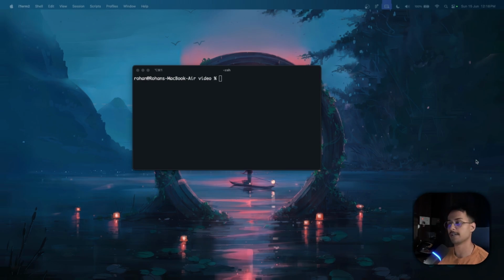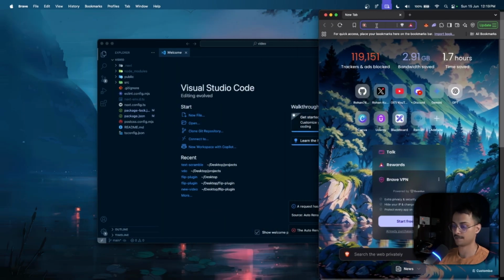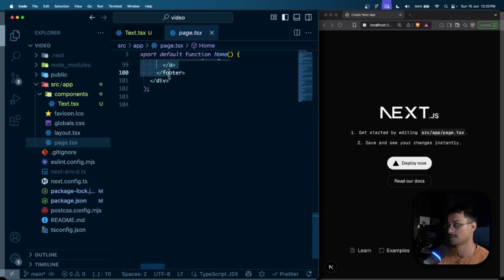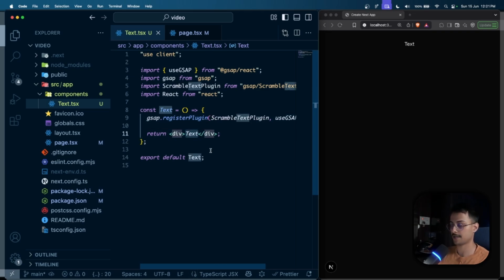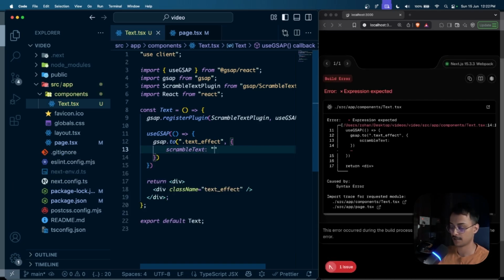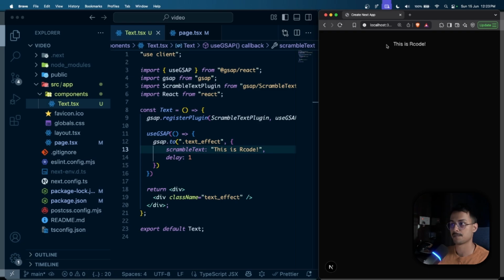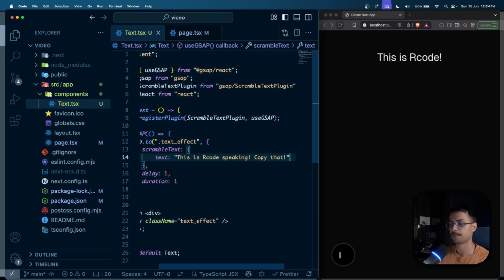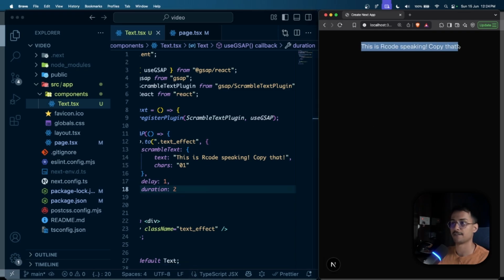Text Scramble Effect Explained (with Code) | BEGINNER FRIENDLY | GSAP | React | NextJs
Learn how to create a cool text scramble animation using GSAP in a Next.js project. A quick and fun way to add dynamic flair to your text!

In this video, I’ll walk you through how to create a text scramble animation using GSAP in a Next.js project. This effect gives your text a glitchy, futuristic vibe that instantly grabs attention."

What You’ll Learn:
How to set up GSAP with Next.js

Creating a text scramble animation step-by-step

Triggering the effect on load or interaction

Customizing speed and character randomness

Making your headings and hero text more engaging

Anyone who wants to level up their frontend game